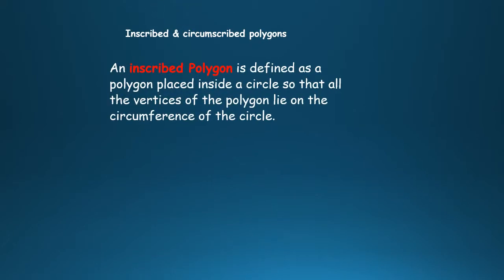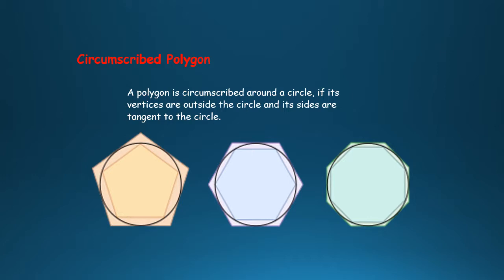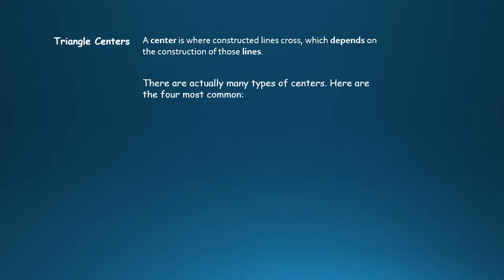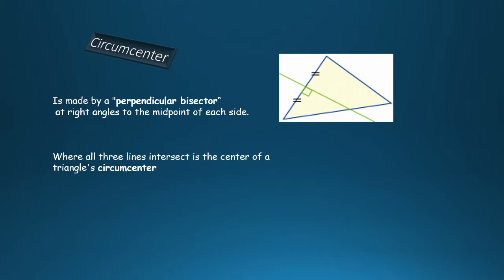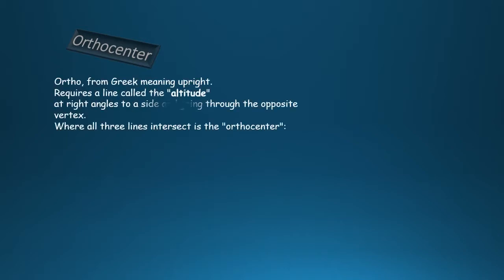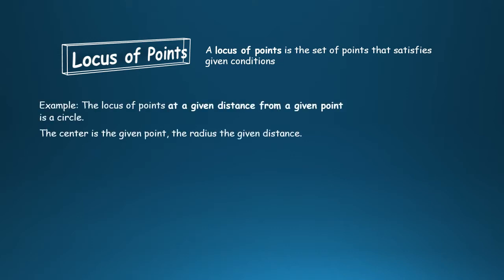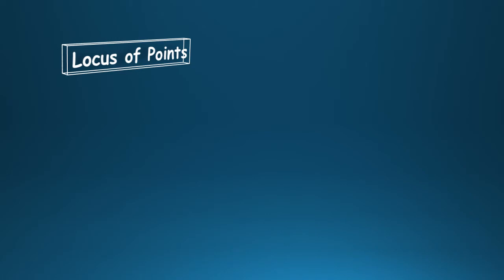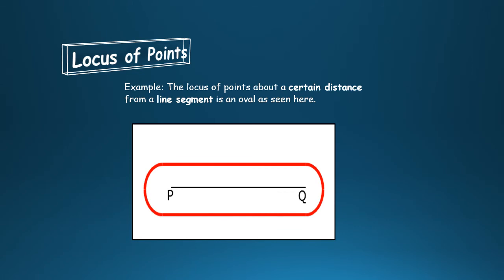Geomtry Lesson #9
Learning geometry is like learning to play a musical instrument, if you don't practice you won't perform well.